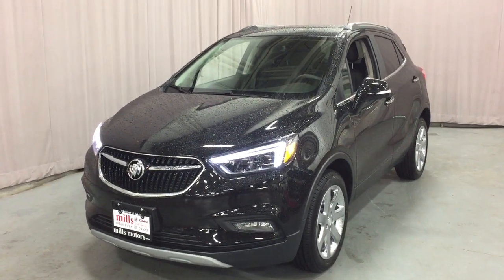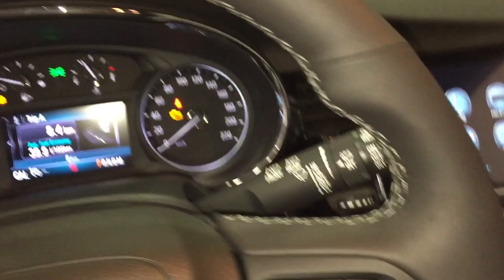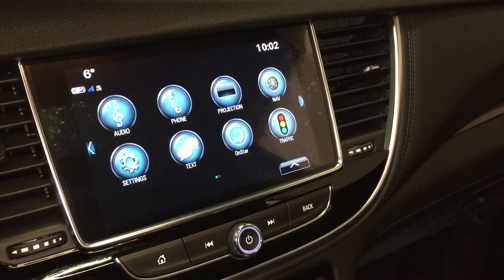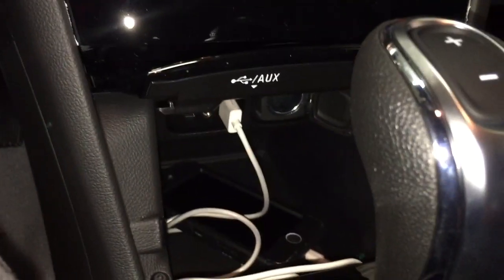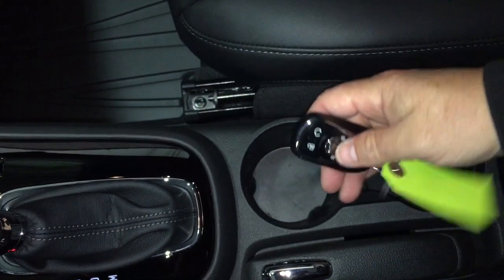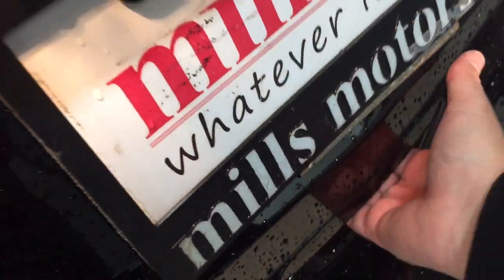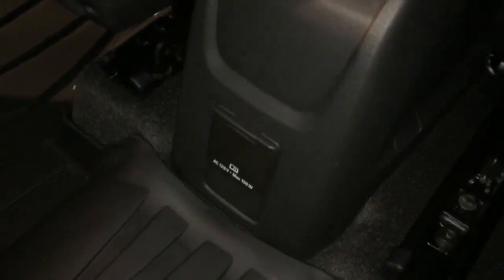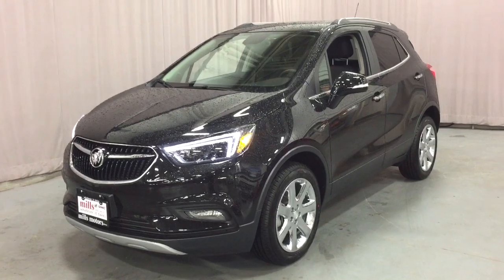2019 Buick Encore AWD Heated Steering Stop Start Technology Oshawa ON Stock #190167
This is a Ebony Twilight Metallic 2019 Buick Encore AWD 4dr Essence Review Oshawa null - Mills Motors Buick GM with Automatic transmission Ebony Twilight Metallic color and Ebony interior color. (Uploaded by DataDriver).
Oshawa Ontario
L1H 7L3